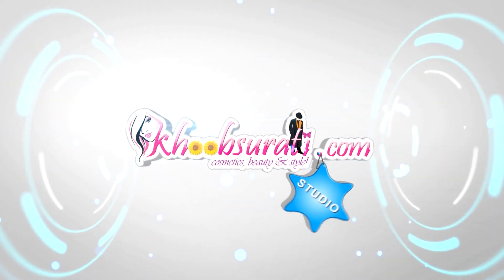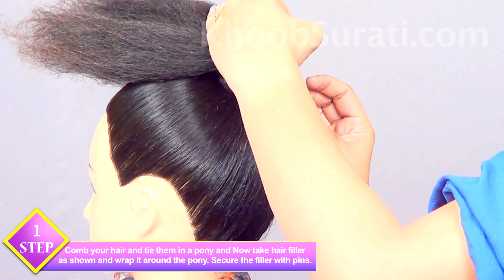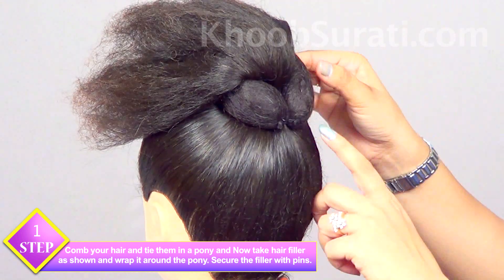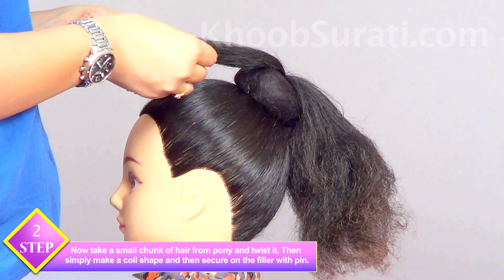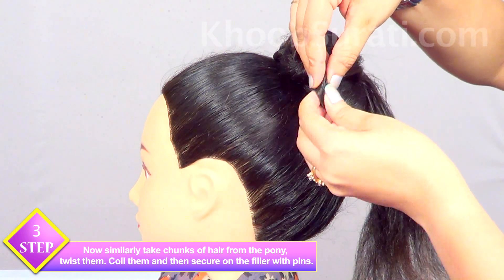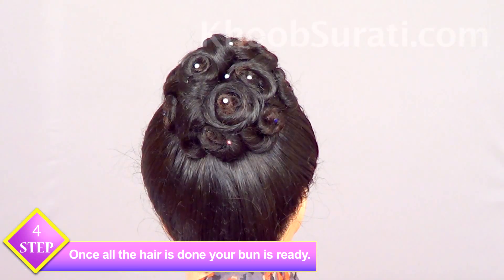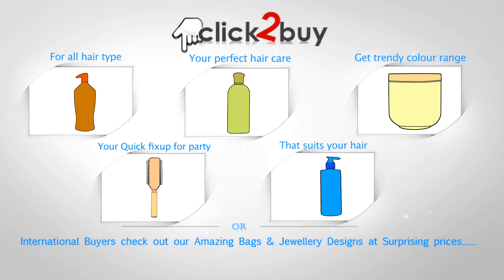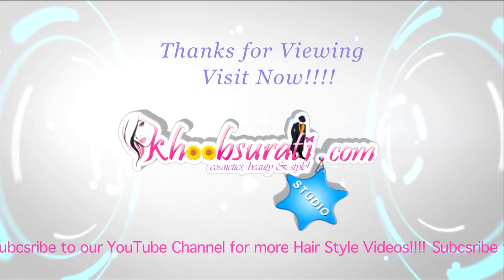Rose Roll Bun Hair Style - Do it Yourself | KhoobSurati.com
- Rose Roll Bun Hair Style Tutorial For Beginners!

This is a very chic up do. It is so easy to do but seems very intricate to look at. A bun
Worth trying !

     Things you will need:

•       Hair brush
•       Bob pins
•       Hairspray

Simply follow these easy instructions for Rose Roll Bun Hair Style...

Step 1
Comb your hair to make them tangle free. We will be working on small sections of hair so the hair needs to be really smooth. Tie them in a pony with a band.

Step 2
Now take hair filler as shown and wrap it around the pony at the top on band. Secure the filler with pins on all sides.

Step 3
Now take a small chunk of hair from pony and twist it. Then simply make a coil shape and then secure on the filler with pins.

Step 4
Now similarly take chunks of hair from the pony one by one. Twist them, then coil them and then secure on the filler with pins one by one.

Step 5
Continue this twisting and coiling your hair and then securing with the help of pins.
Once all the hair is done you are ready with the coil bun.